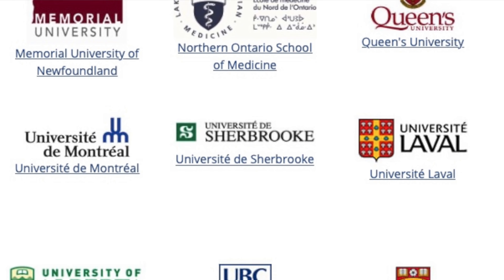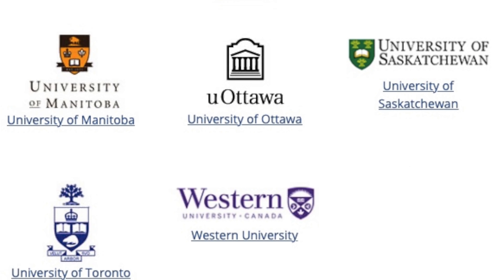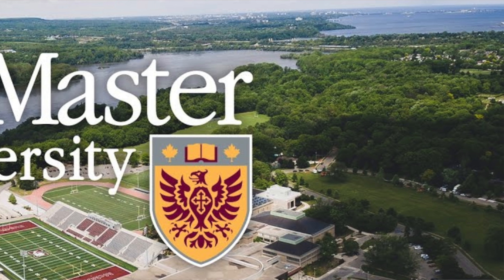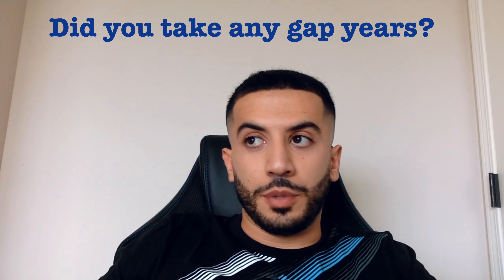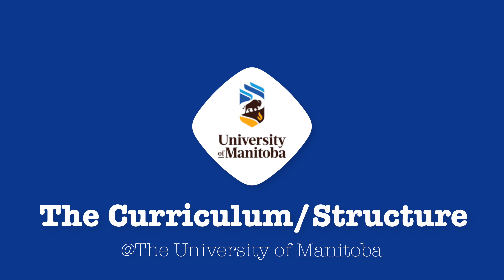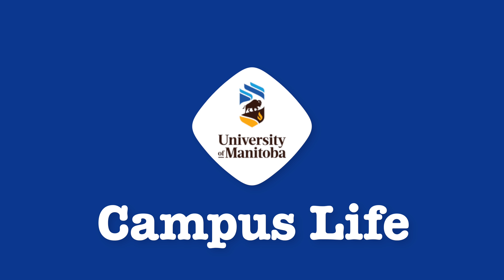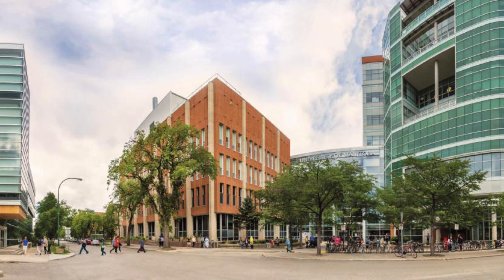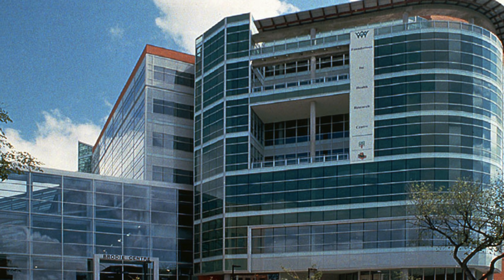How to Get into Medical School at The University of Manitoba | Canadian Medical Schools Ep. 7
In this video, My friend Andrew talks about How He got into medical school at The University of Manitoba. This is the 7th video of a Canadian medical school admission series. If you have any questions, leave them in the comments section down below and Andrew or I will answer them.

Andrwews instagram: @drewnashie

Timestamps ⌛:
0:00 - Intro
1:02 - Get to Know Andrew
2:00 - Did you take any gap years?
2:25 - The Curriculum/Structure of Classes
3:42 - Campus Life
5:42 - Student Culture
6:53 - The Program Breakdown
8:36 - What Speciality do you want?
8:46 - How to get into Medical School at UManitoba
10:12 - The Interview & Application Process
11:59 - Tuition Cost
12:48 - Extracurriculars/Research
14:16 - Tips on Getting into Medical School